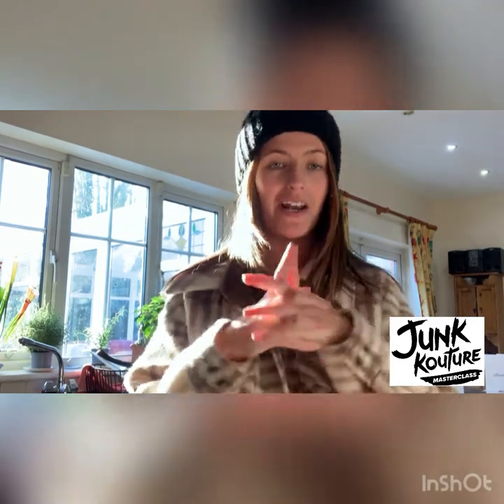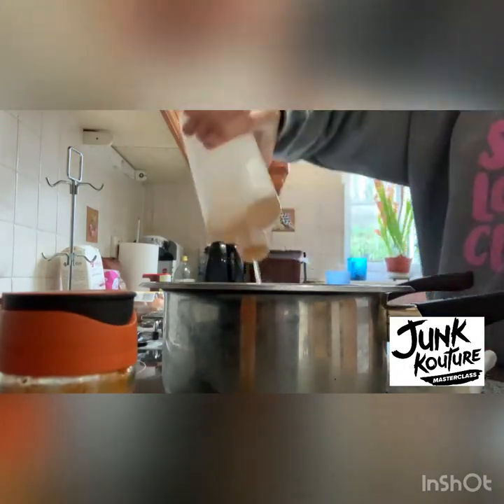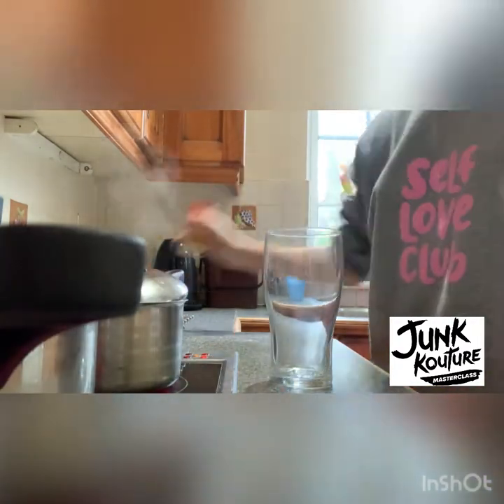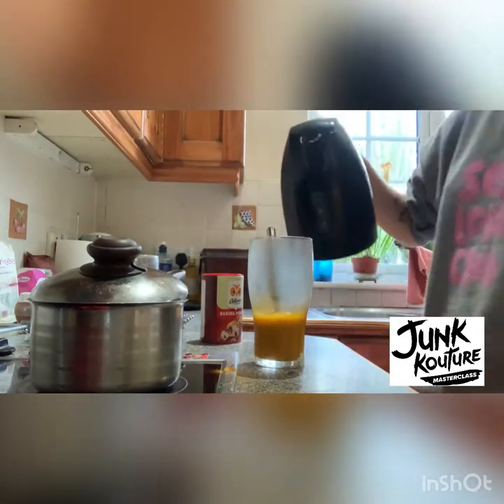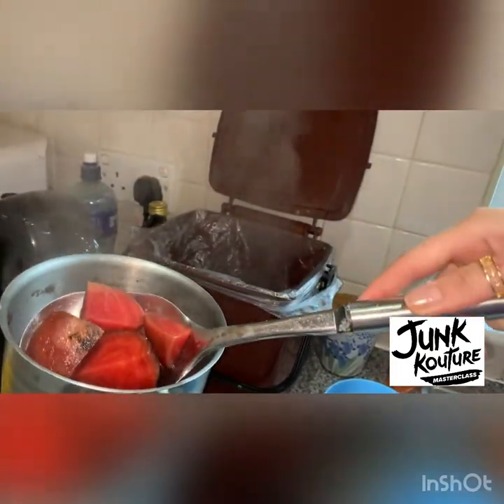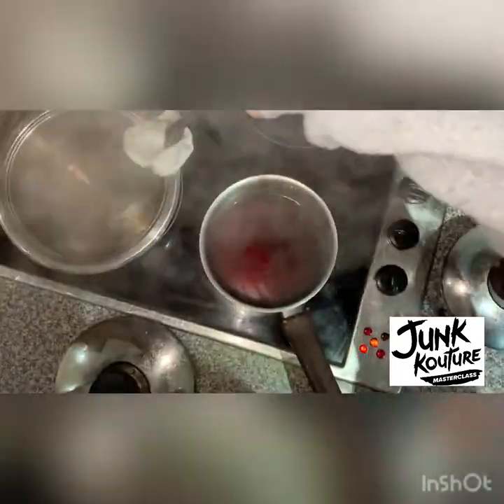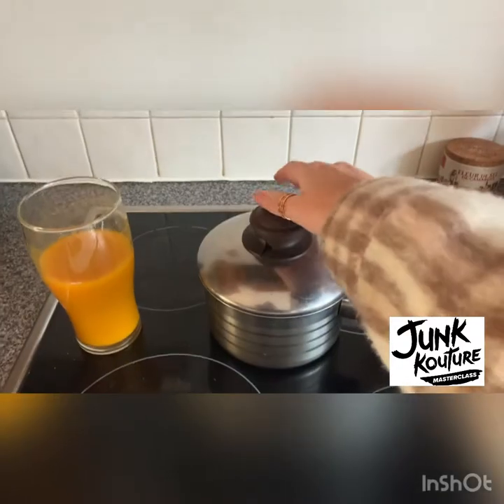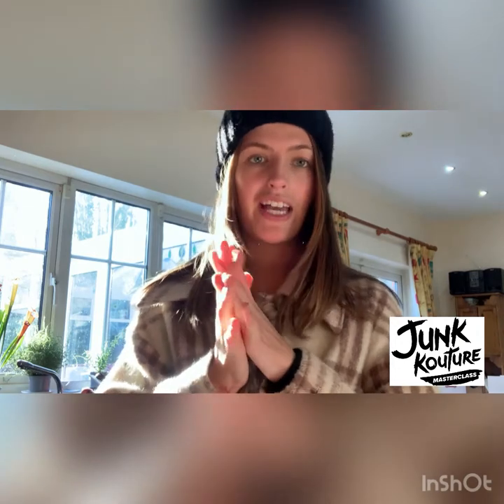How to Use a Natural Dying Technique | Junk Kouture Masterclass Episode 9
This week's episode covers all things natural dying using just turmeric powder and beetroot!
Here you'll learn how to add vibrancy and colour to your textiles in the most sustainable way - what's not to love! Enjoy!